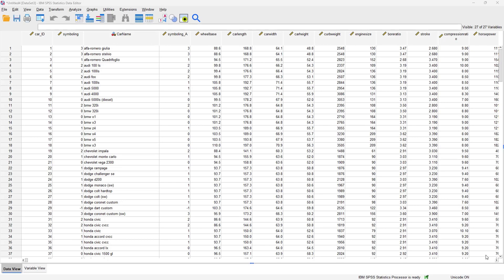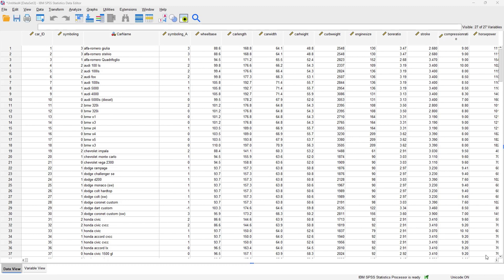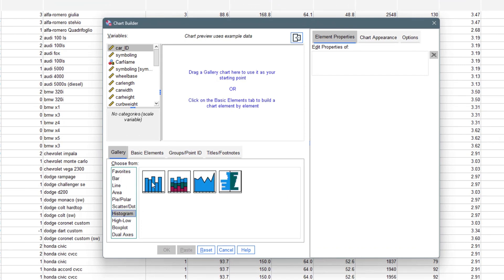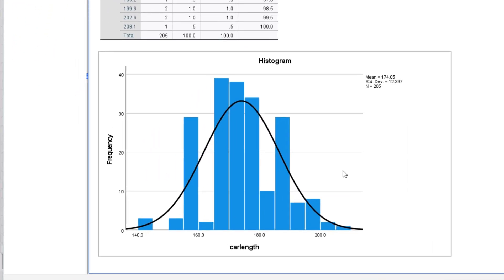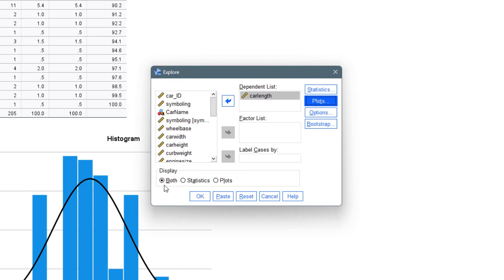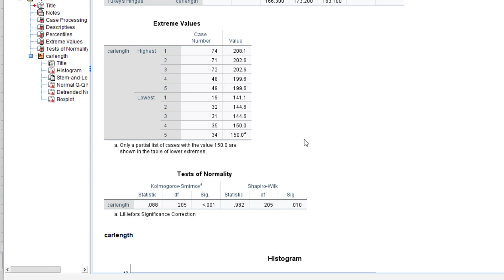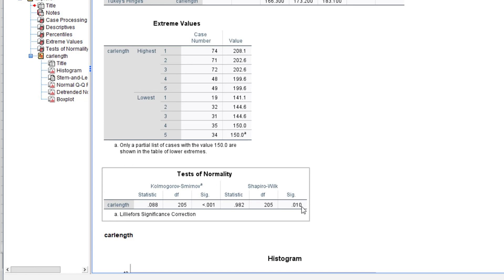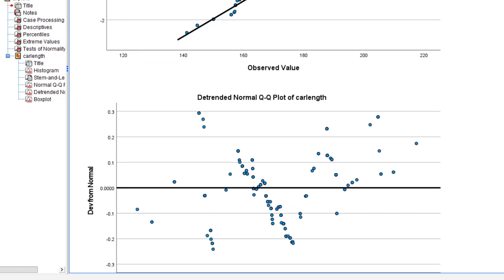MASTERING SPSS - TEST FOR NORMALITY WITH SPSS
In this video, we will be learning how to perfom the test for normality using SPSS. We will be using the Shapiro wilk test, Kolmogorov Sminrnov test, box plot and QQ plot to define the normality of a distrbution.